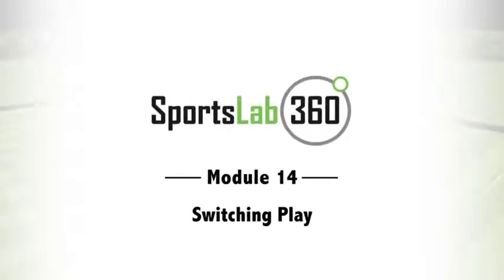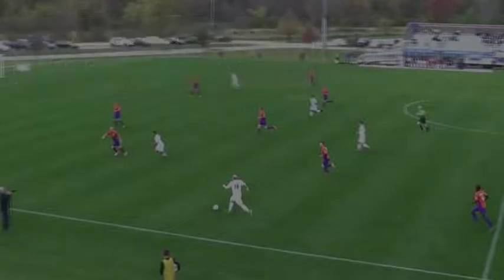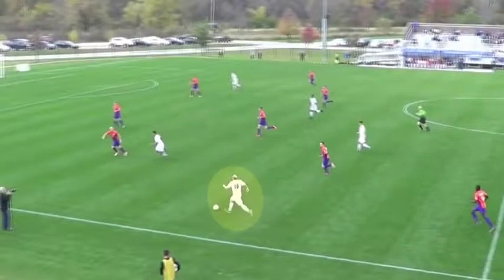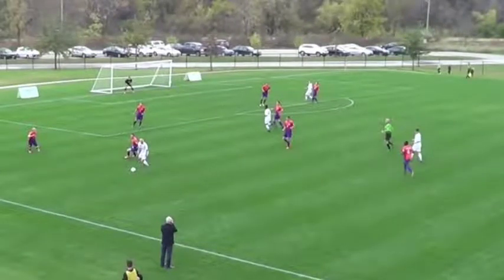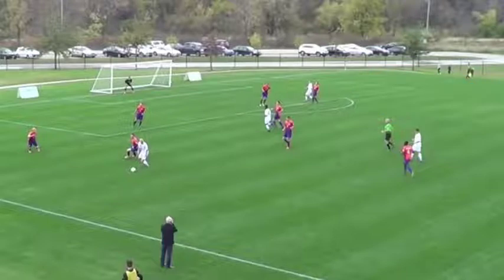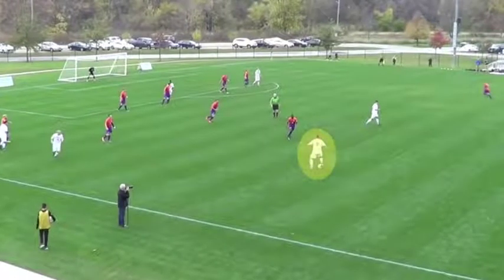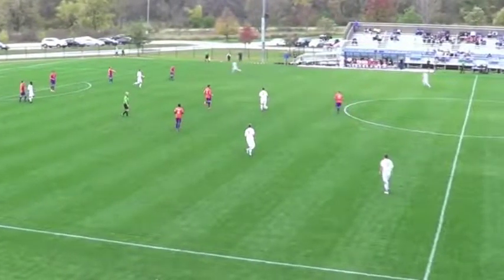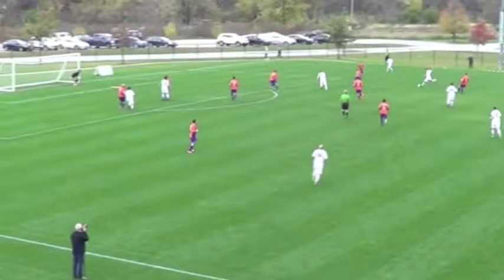11v11 switching the point of attack